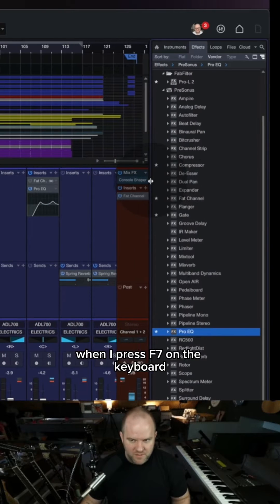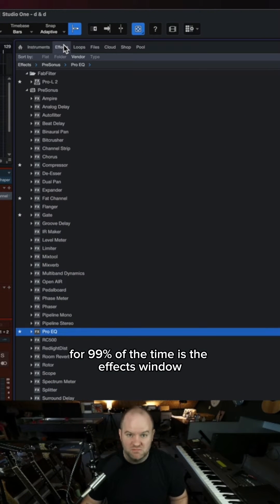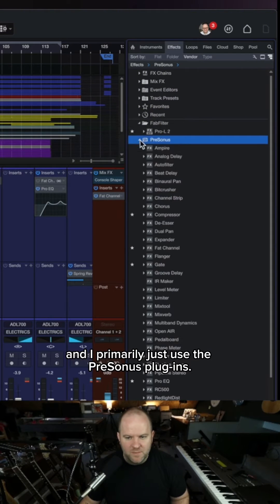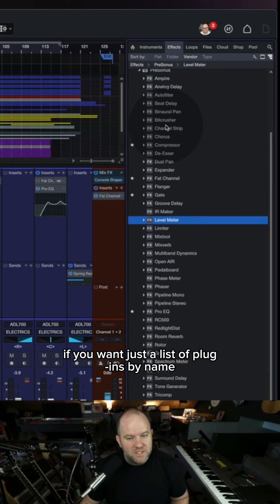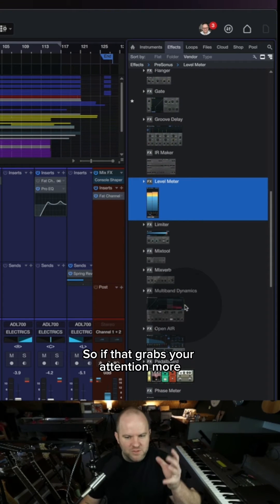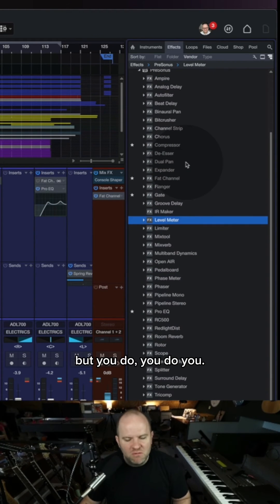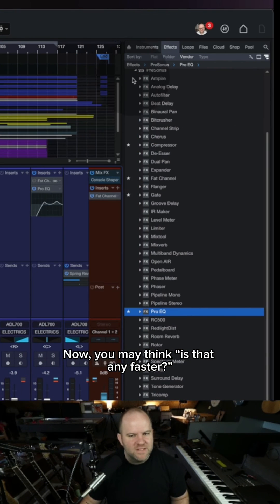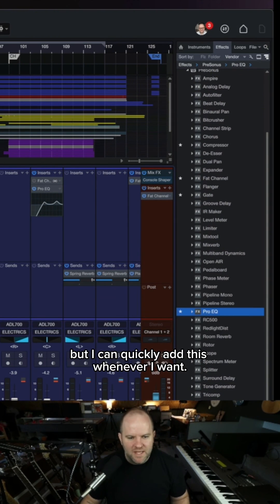Every DAW should have this workflow feature | PreSonus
Creating in any DAW should feel inspiring and intuitive. What's the ultimate workflow to achieve this? Studio One's drag and drop.

In this Studio One Minute, Product Specialist Joe Gilder demonstrates how this feature can dramatically improve your creative workflow.